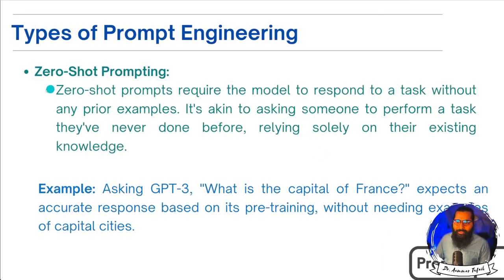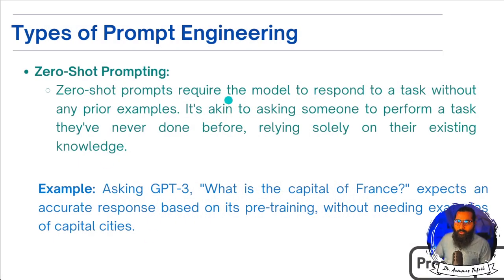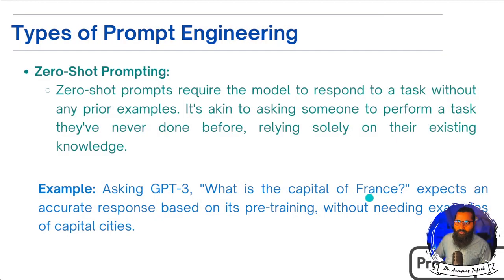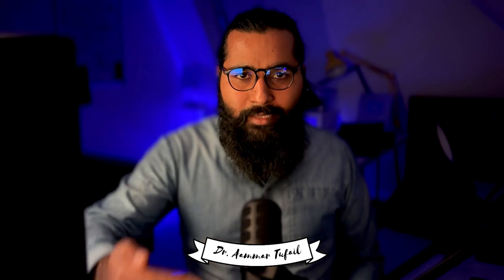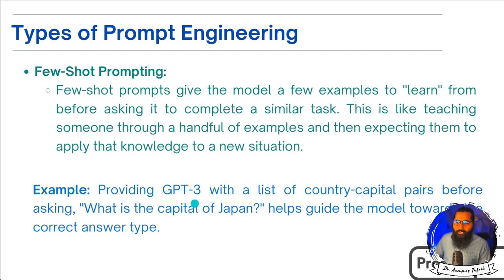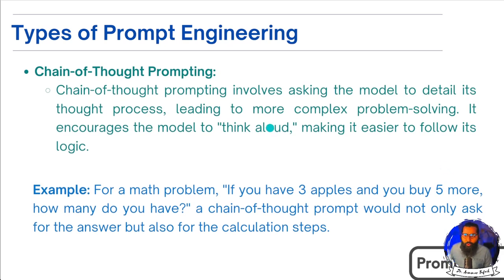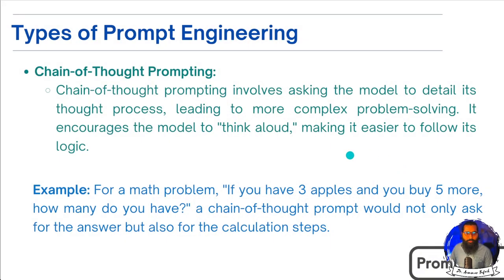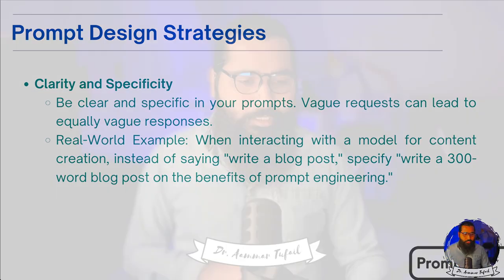Types of Prompt engineering or prompts designing